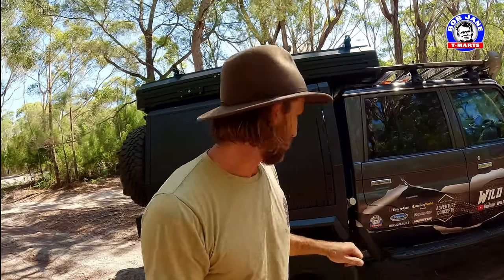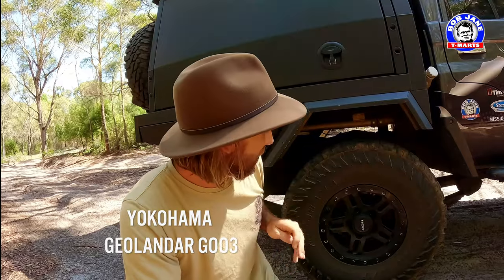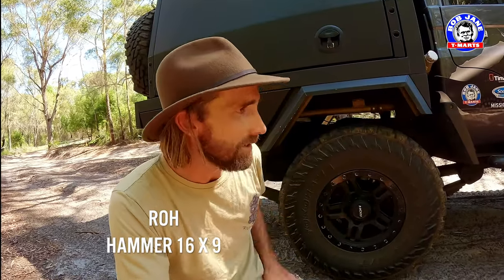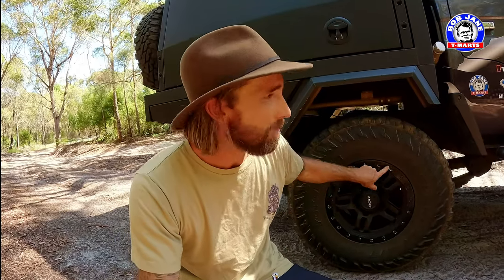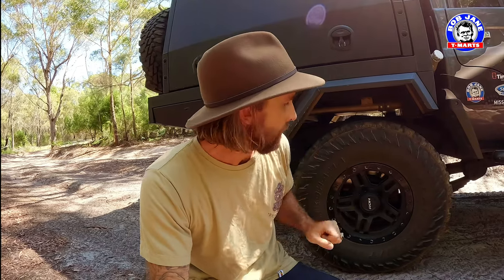WILD REACHES - ROH Hammer Wheels QLD Adventure & Product Review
The Wild Reaches team takes a set of ROH Hammer Wheels to remote regions of Central Queensland for a product review and of course an off the beaten track adventure.